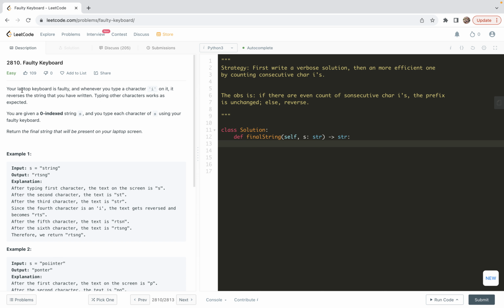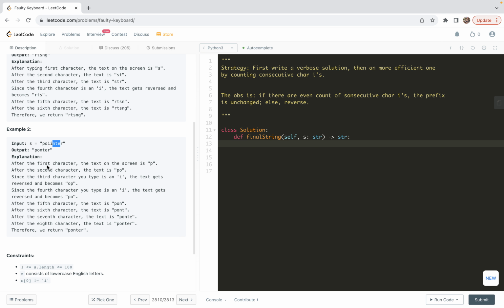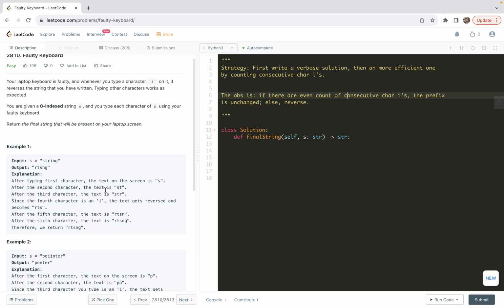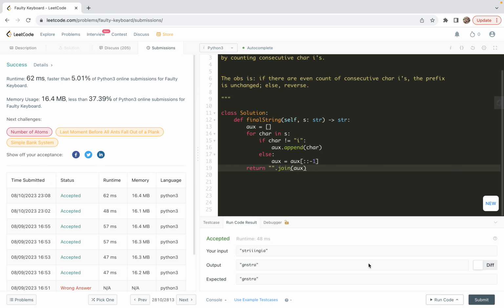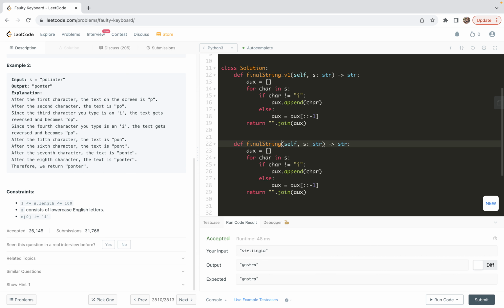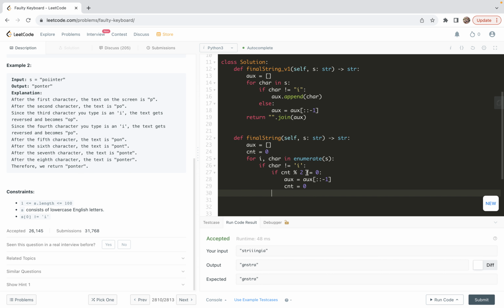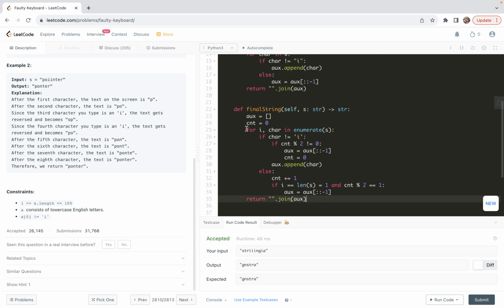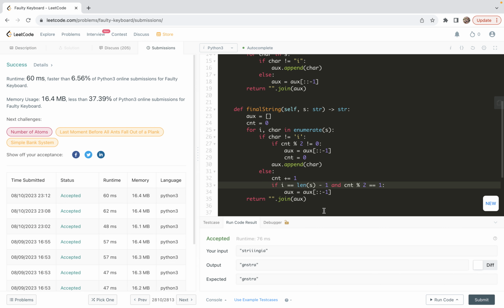leetcode 2810. Faulty Keyboard - count consecutive i's